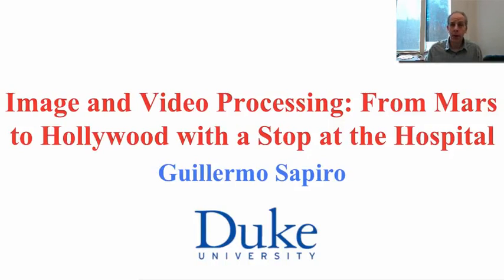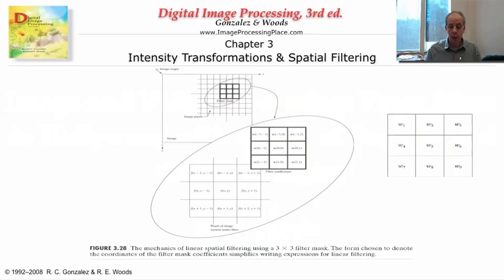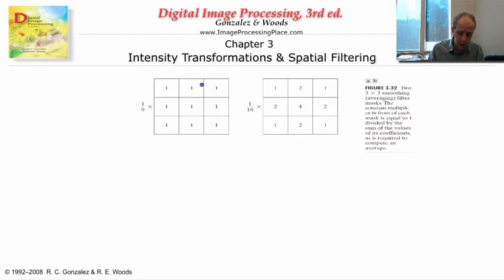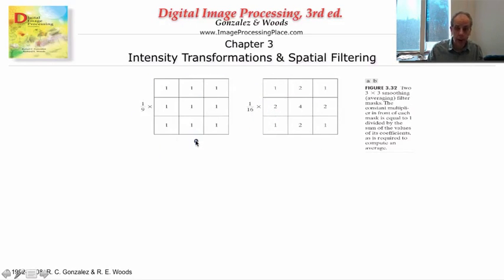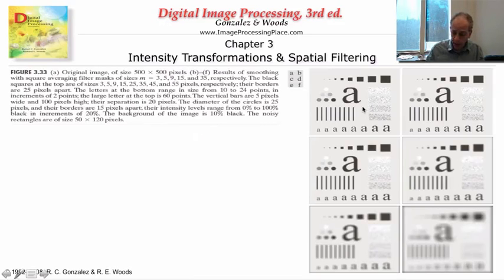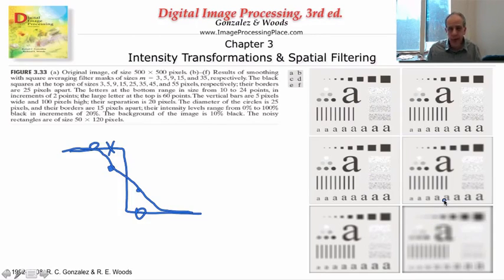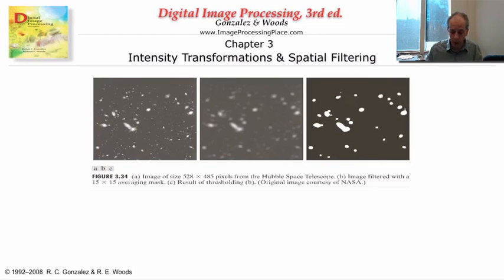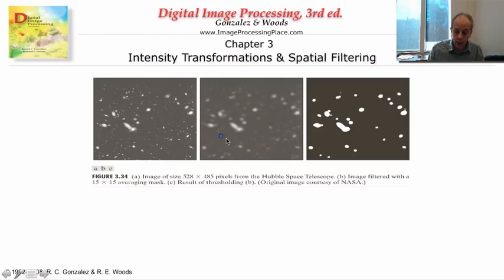4 5 5 Introduction to local neighborhood operations Duration 0646